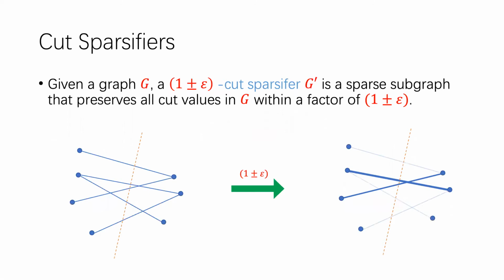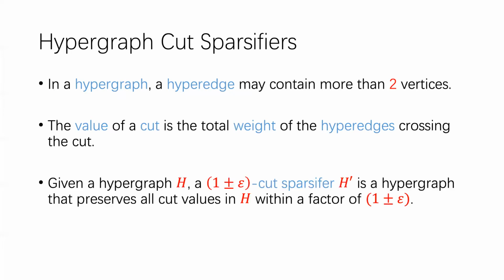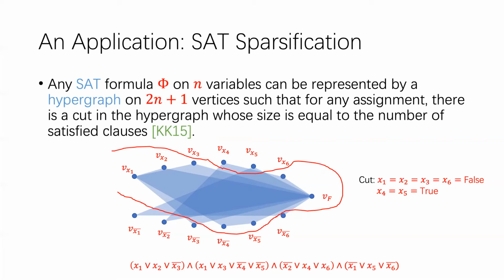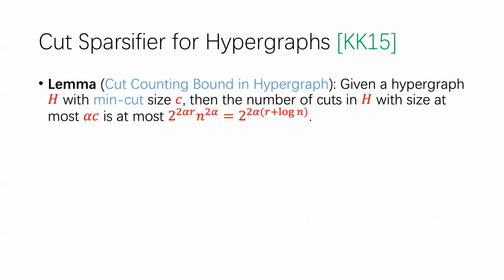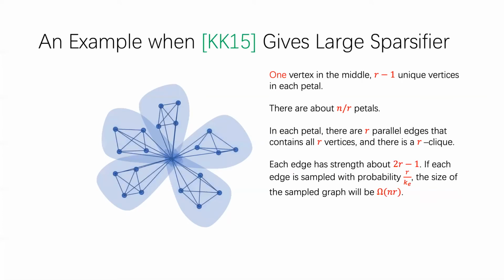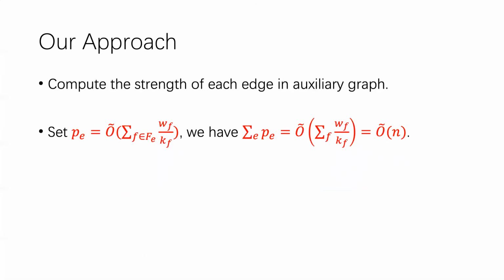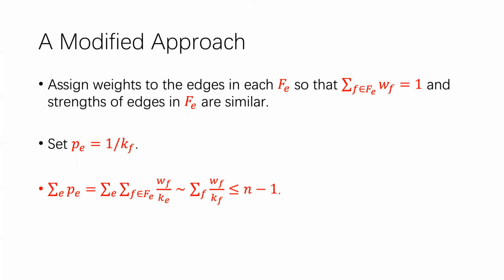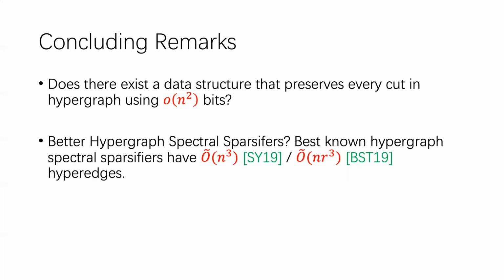Near-linear Size Hypergraph Cut Sparsifiers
Yu Chen; Sanjeev Khanna; Ansh Nagda